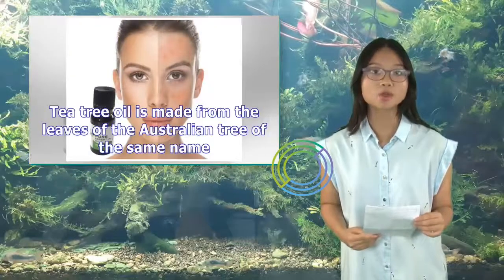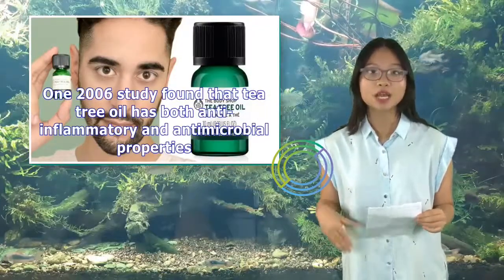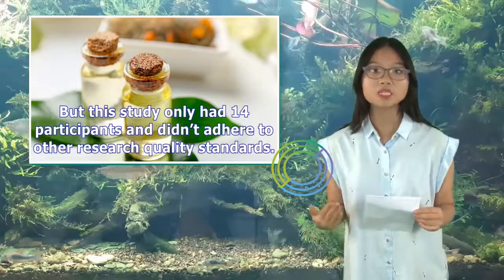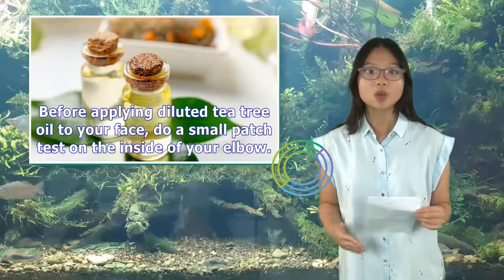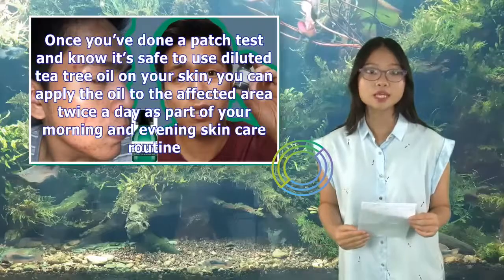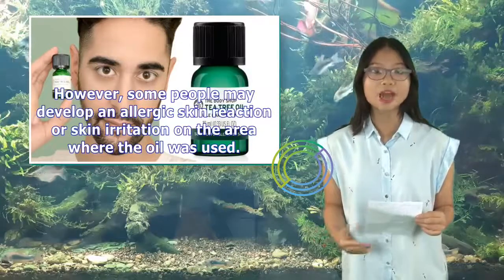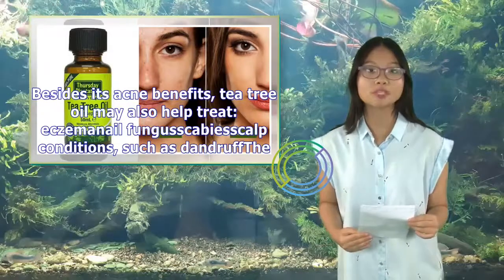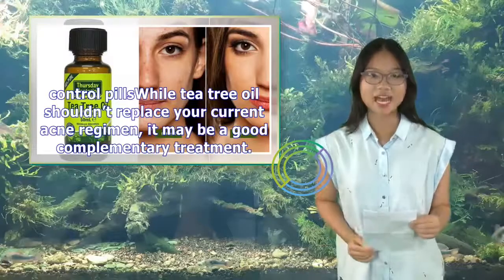Can Tea Tree Oil Help Get Rid of Acne? | Tita TV